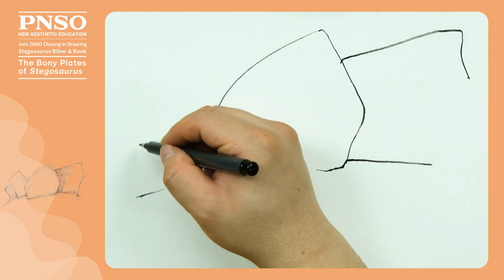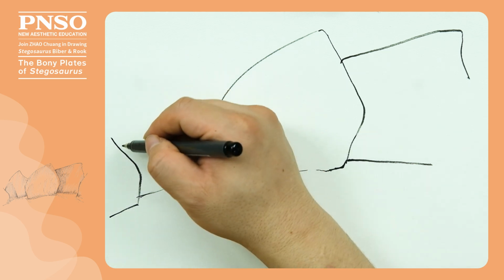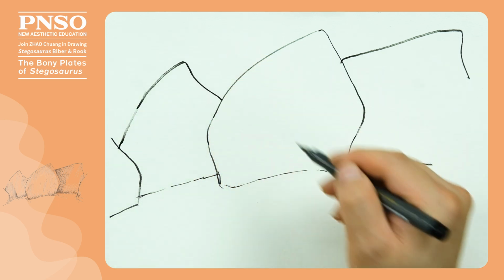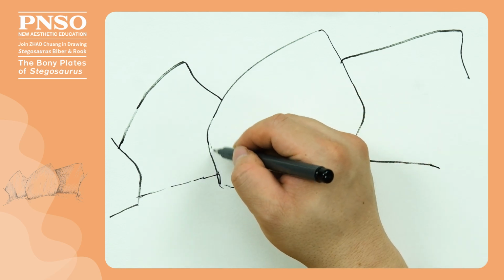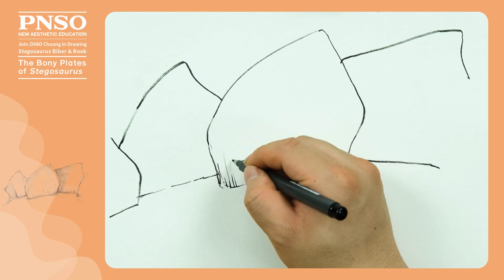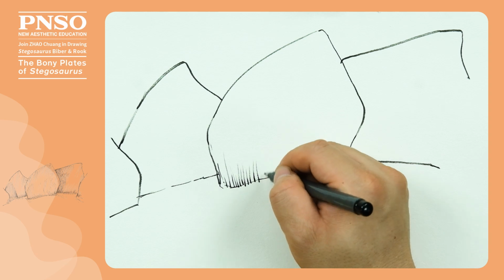03 The Bony Plates of Stegosaurus | Join ZHAO Chuang in Drawing Stegosaurus Biber & Rook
In this video, we will focus on depicting several dorsal bony plates in a huge pentagonal shape near the waist, which are Stegosaurus's most iconic bony plates. When drawing, we should first note the Stegosaurus’s bony plates were arranged staggered. Therefore, we should present the proper spatial and overlapping relationship by including shading in the sketch. Second, we should note the bony plates of Stegosaurus were very smooth, with delicate ridged lines on the surface. These arc lines ran longitudinally and grew along the bony plate’s shape. When drawing, be sure to emphasize this feature. Check the video to find more.